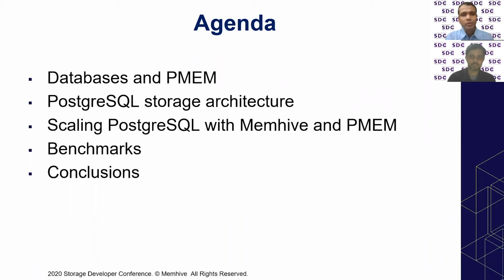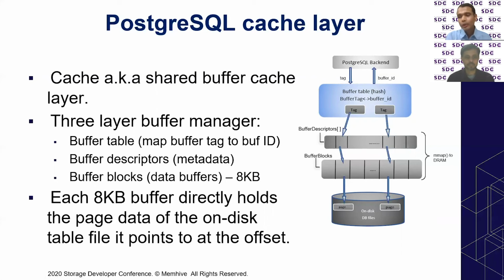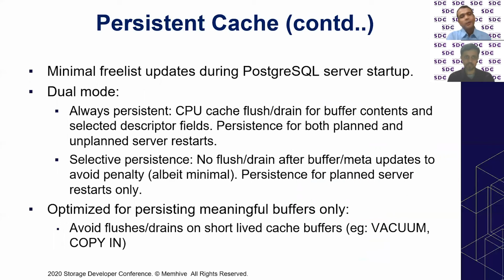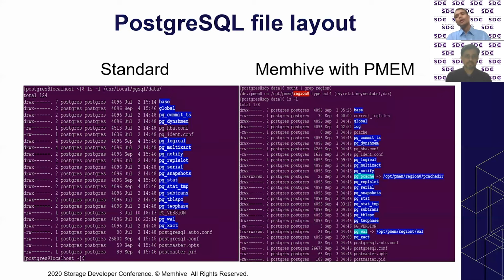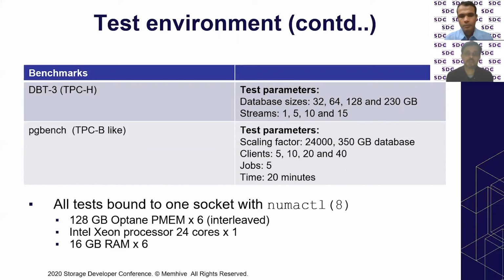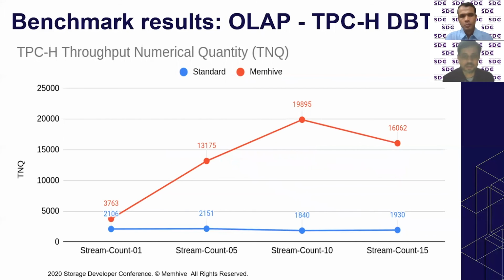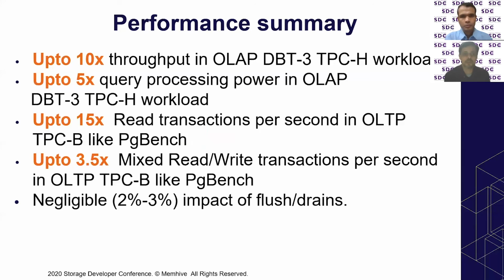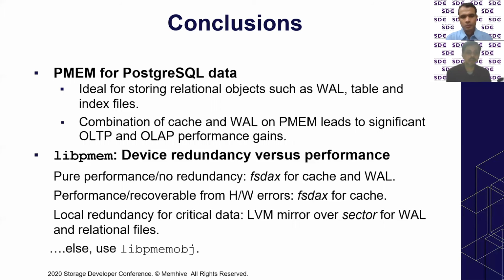SDC2020: Scaling PostgreSQL with Persistent Memory.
In this talk, we describe how Persistent Memory (PMEM) can be used to speed up a relational database like PostgreSQL. While persistent memory is traditionally used to store and speed up database transaction logs, a,k.a Write Ahead Logs (WAL) in PostgreSQL, we look at other interesting possibilities. For example, we discuss using PMEM as a large persistent cache for the database, its impact on read transaction performance, and its challenges. We look at how the relation data files of the database itself can be on PMEM, and how we can provide redundancy in this scenario. We also look at some of the challenges of adapting traditional databases like PostgreSQL to PMDK. We will discuss test results of case studies we have carried out with these options. Finally, we will explore how various operating parameters of the database like size of the database, sizes of available DRAM and PMEM all play a role in determining what is the best use of PMEM.

Learning Objectives
Previously unexplored modes of using PMEM with databases like PostgreSQL.,Challenges of adapting traditional databases to PMEM.,Size does matter: how to make the best use of PMEM based on various sizes.

Presented by
Naresh Kumar Inna, Co-founder and CEO, Memhive
Keshav Prasad, Co-founder and CTO, Memhive